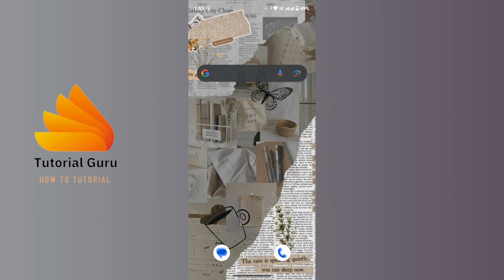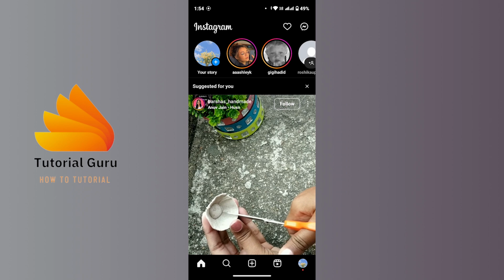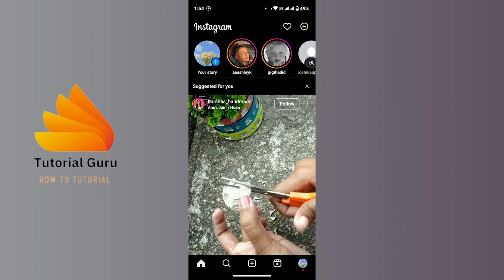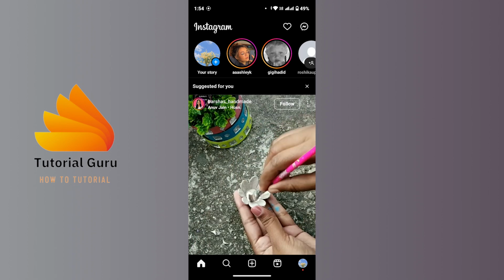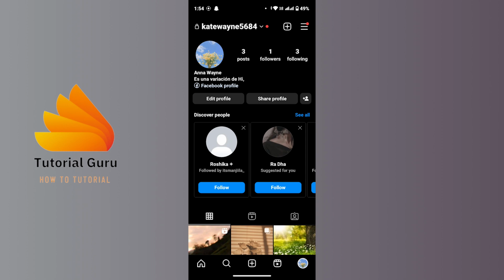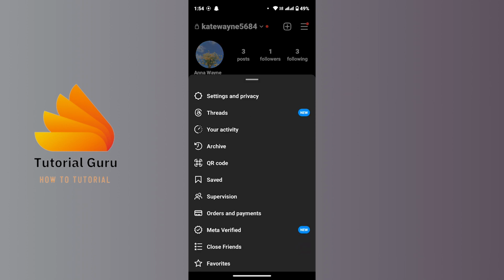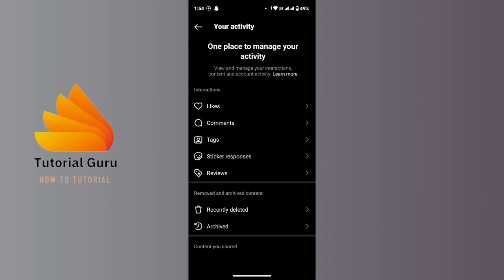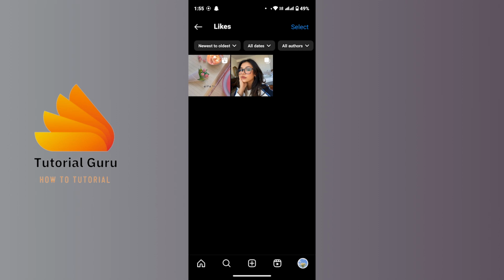How to See Instagram Reels Watch History?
Learn, How to See Instagram Reels History?

Welcome to TutorialGurudev! In this tutorial, we'll guide you through the steps to see your Reels history on Instagram. If you want to view a list of Reels that you've previously watched or interacted with, follow these simple steps